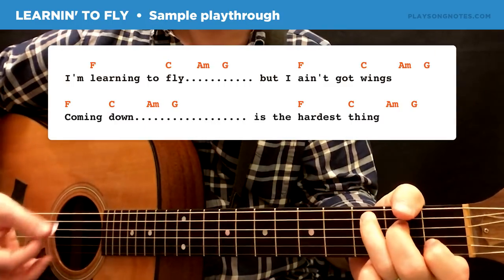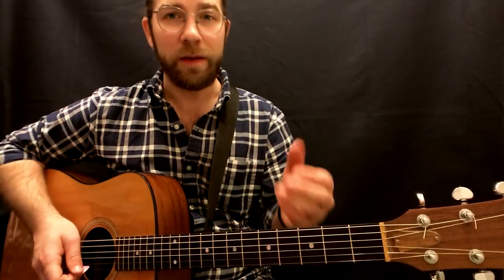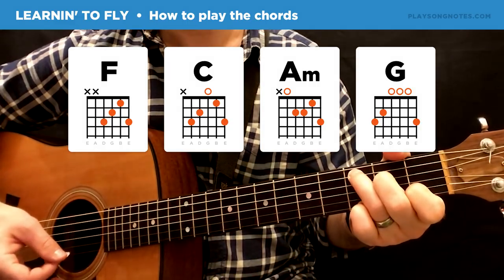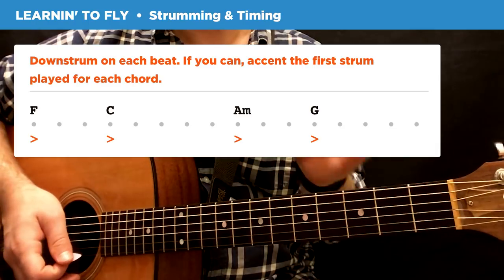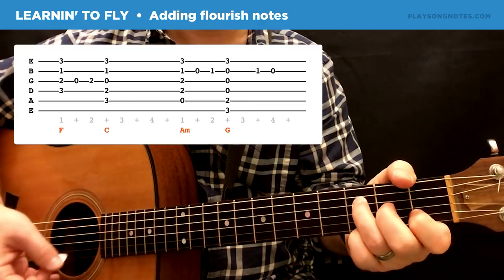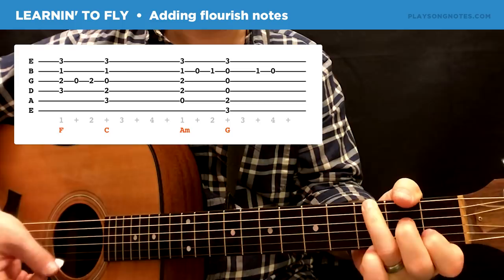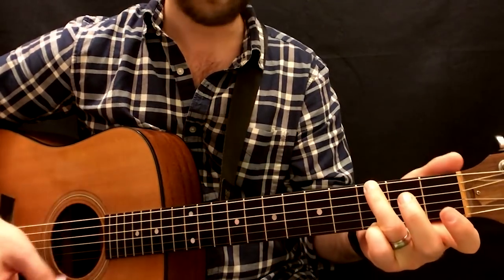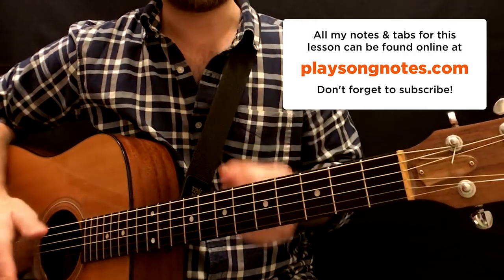🎸 "Learnin' to Fly" guitar lesson w/ tab & chords (Tom Petty)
Support me on Patreon and get access to my entire library of (non-song) instructional PDFs, plus get a monthly discount code (50% off) when buying any of my song sheet music.

In this lesson, I'll teach you how to play "Learnin' to Fly" by Tom Petty – complete with chords, tabs, strumming pattern, and rhythm tips. This entire song only uses 4 chords, in the same order, the entire time – so it's quite easy to get started with! And if you want to take it a step further, there's good opportunity to add some flourish notes to spice things up. Here's what's in the video:

0:00 Playthrough
0:39 Greeting
1:47 Chords needed
3:43 Timing & strum pattern
5:11 Adding flourish notes
8:10 Farewell